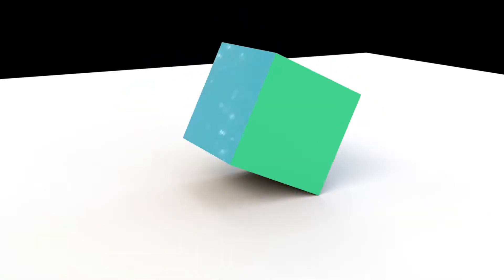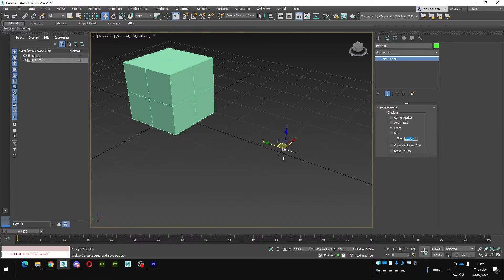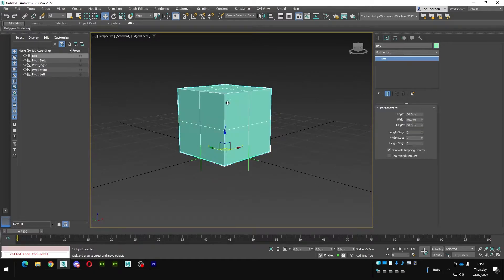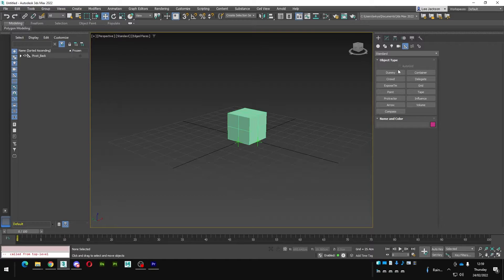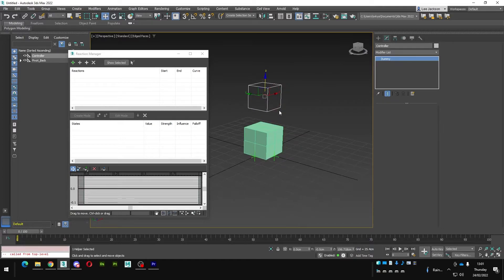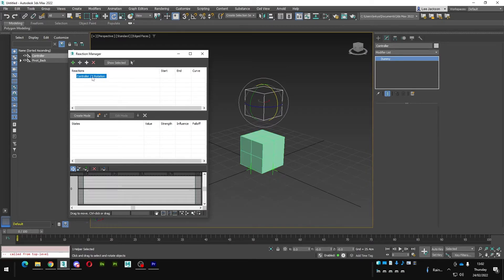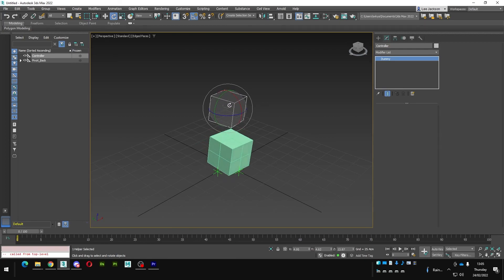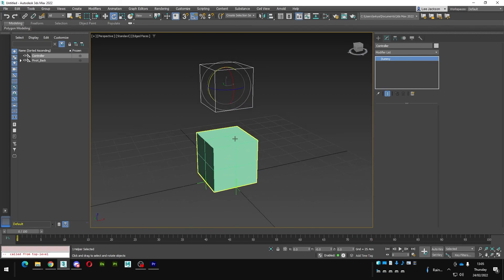Rolling Rig - 3ds MAX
This is a very easy way to setup this kind of rolling system using only a few dummys and reaction manager. We can take this further and use this for foot rolls and pivot systems as well as mechanical rigging.

Please comment if you would like more tutorials.